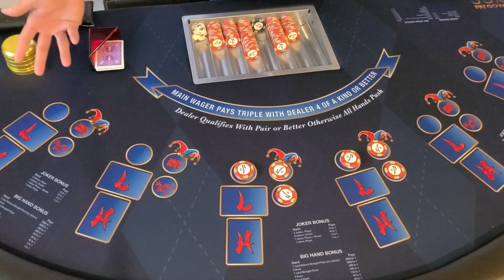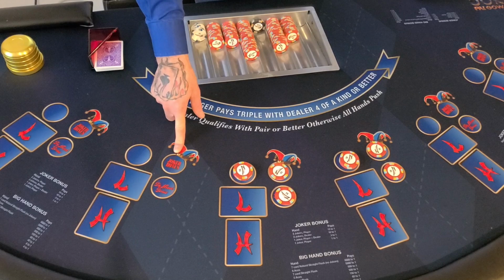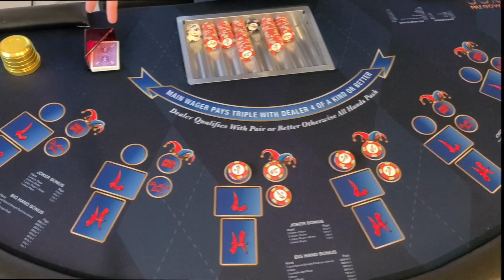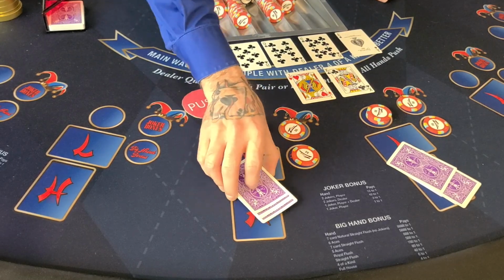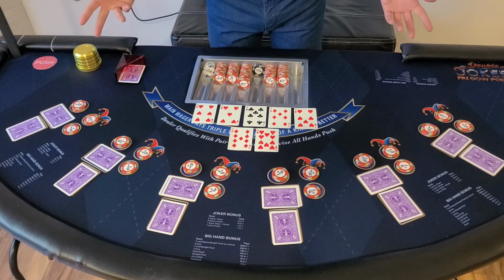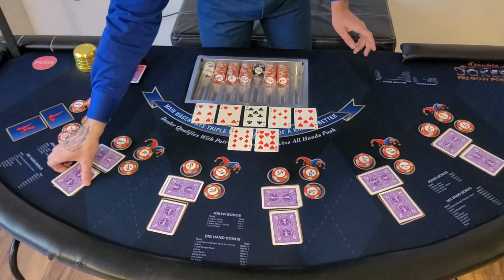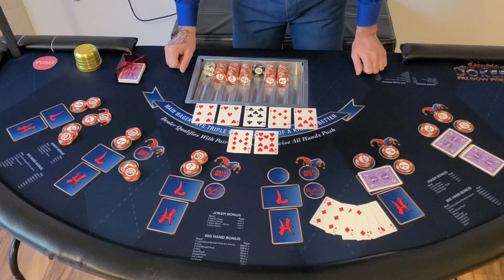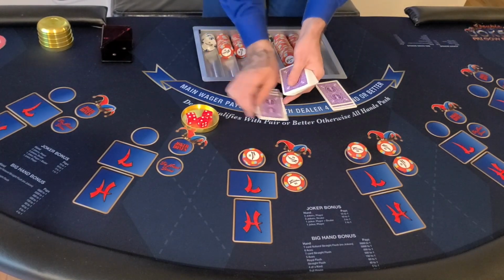Double Joker Pai Gow Poker - How to Play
This is an instructional video for new casino table game Double Joker Pai Gow Poker